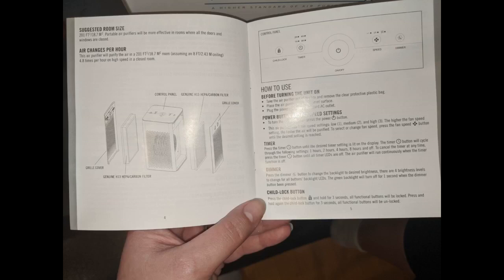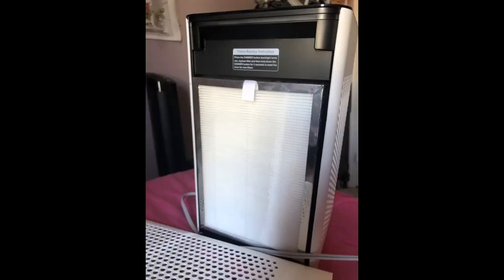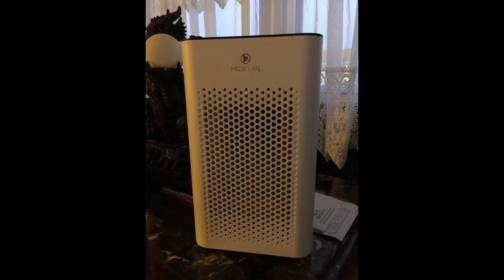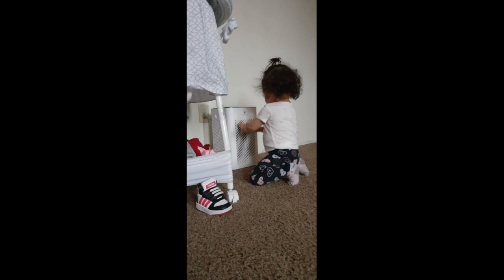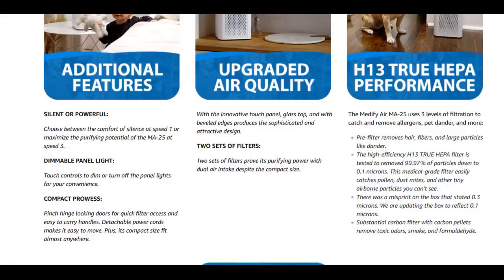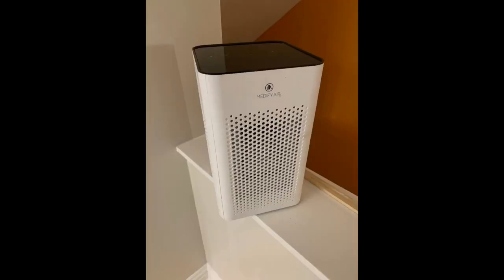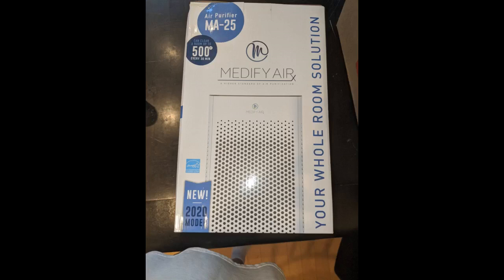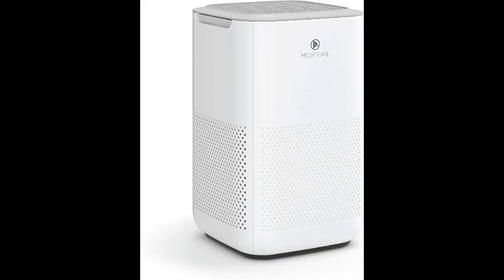Medify MA 25 Air Purifier with H13 True HEPA Filter Reivew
MAXIMUM COVERAGE: Cleans spaces up to 1,000 sq ft in one hour, 500 sq ft in 30 minutes . Ideal for homes, apartments, bedrooms, living rooms, offices, schools, universities, classrooms, hospitals, restaurants, and other businesses.
ULTRA QUIET: Choose from 3 fan speeds, with the lowest setting operating virtually silent. Runs at 110 Volts at a min noise level of 35dB and max of 51dB. For the most discreet operation, enable sleep mode to completely dim the unit's panel lights.
QUALITY TESTED & BACKED: CARB, ETL, and Energy Star certified. Backed by a USA registered Lifetime Warranty when genuine Medify replacement filters are used.